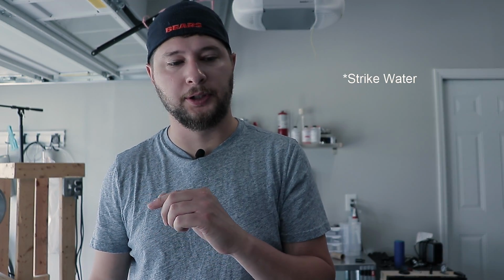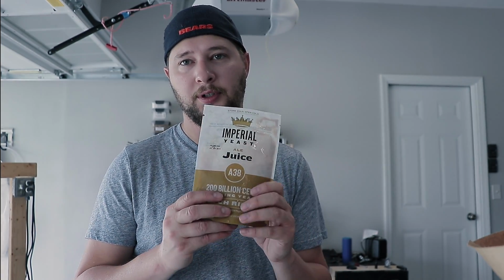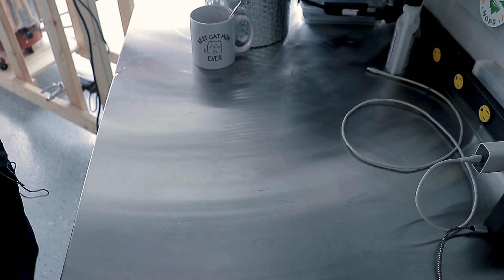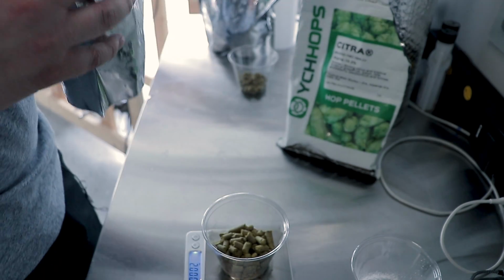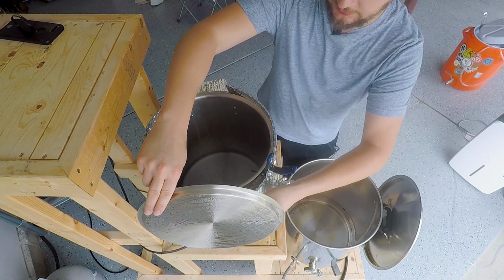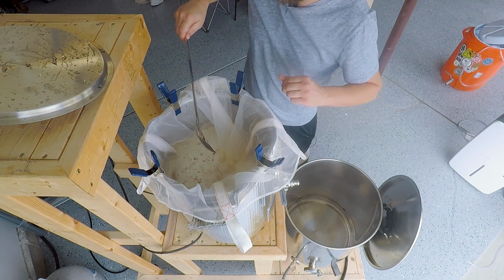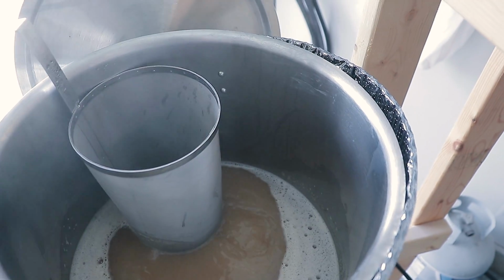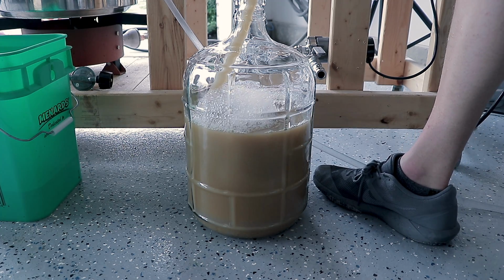Small Batch 120V Induction Brew In A Bag - Tutorial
Small bath (2.5 Gallon) BIAB brewing with the 120V induction cooktop. This video we take you step by step through our small batch setup. BIAB is a great way to get started in the all grain brewing if your just beginning and don't have the space or the money for a full system. In this setup we use the worst case scenario using the 1800W 120V cooktop (most kitchen stove tops are equal or more in power) to show you that it is possible to brew in the kitchen (or anywhere you have 1800W of power!).

Induction Cooktop
10 gal Kettle (Northern Brewer no longer sells the Tall Boy Kettles)
Best Homebrew Book
Homebrew Recipe Book
Hop Spider
10 Gal Cooler Brew Bag
50-60 Qt Brew Bag
Economy Brew Bag w/Draw String
Insulation 16" Wide 25' Long
Insulation 24" Wide 10' Long

Grains
- 9lbs 2 Row
- .5lb White Wheat
- .5lb Flaked Oats

Hops
- .75 oz Citra @ 30Min
- 1 oz Citra Hop Stand
- .5 oz El Dorado Hop Stand
- .5 oz Idaho 7 Hop Stand
- .5 oz Citra Dry Hop during active fermentation
 - .5 oz El Dorado Dry Hop during active fermentation
- .5 oz Idaho 7 Dry Hop during active fermentation
- .5 oz Citra Dry Hop 3 days before kegging
 - .5 oz El Dorado Dry Hop 3 days before kegging
- .5 oz Idaho 7 Dry Hop 3 days before kegging

Yeast
- Imperial Juice A38